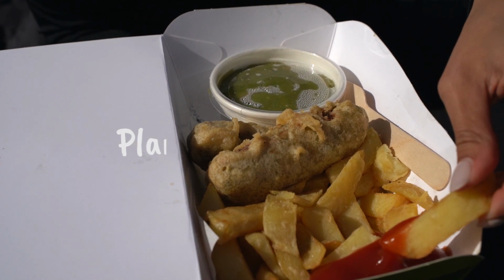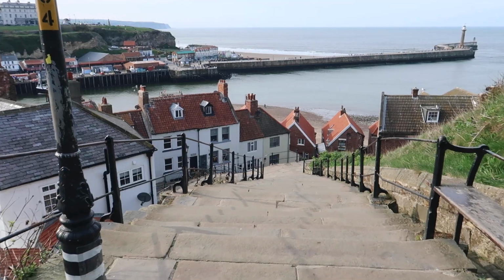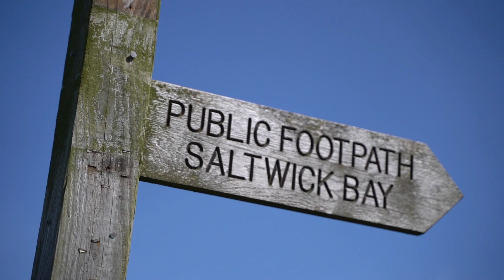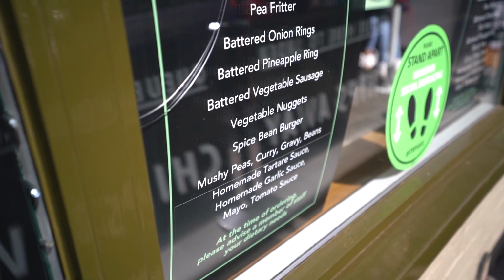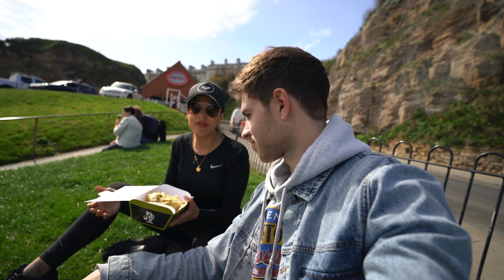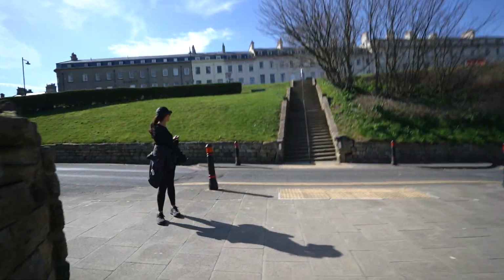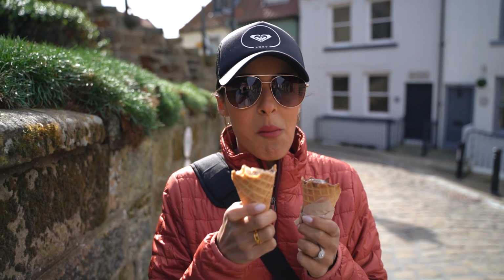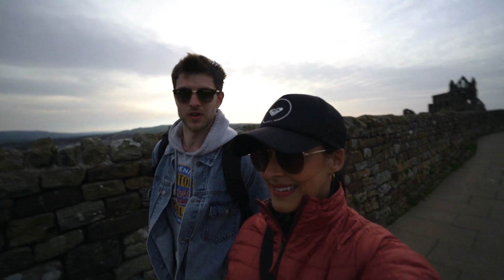Why you MUST visit Whitby | Vegan travel UK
Join us on our day trip to Whitby, UK, a place you MUST visit.

First up we visit the 199 steps, made famous by Bram Stoker's novel, Dracula.

Then we walk a small section of The Cleveland Way; a beautiful, cliff top walk with dramatic views of the Yorkshire Coast.

All of the sea air made us very hungry so we head in search of vegan food in Whitby. We were very lucky to stumble across a fish and chip takeaway with an entirely vegan menu AND an ice cream parlour with multiple vegan options.

In the afternoon we sat at Bram Stoker's memorial bench and visited the gothic ruins of Whitby Abbey.

The walk we followed (we didn't quite stick to this route once we'd finished The Cleveland Way section)

Hey! Shadiya and Elliot here at Plants, My Wife & I. We are a married couple living in North Yorkshire, in a small coastal village on the east coast of England.

We have a passion for travel and believe that no trip is complete without great vegan food along the way.